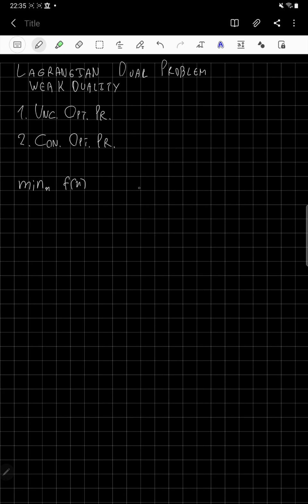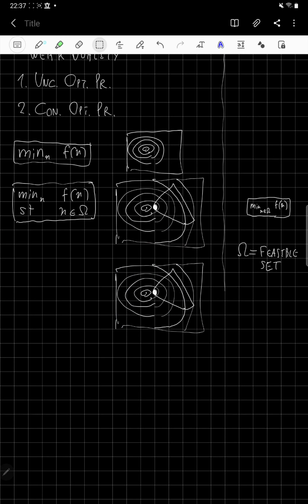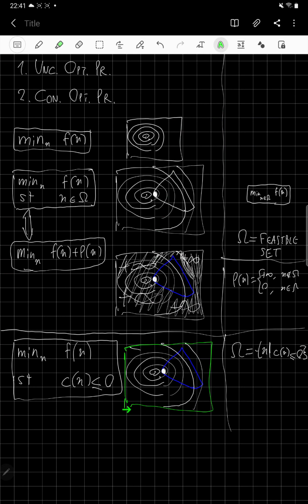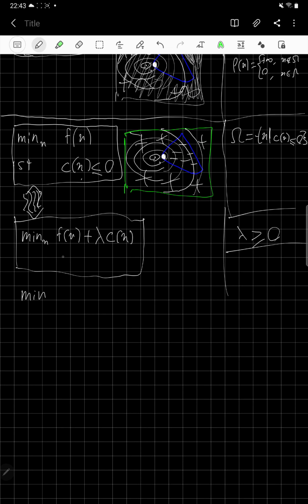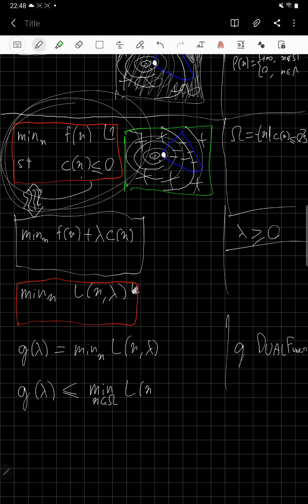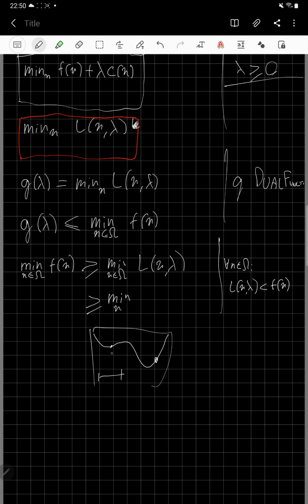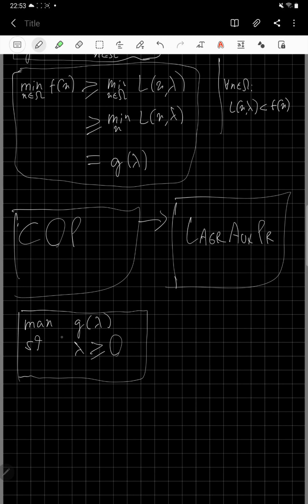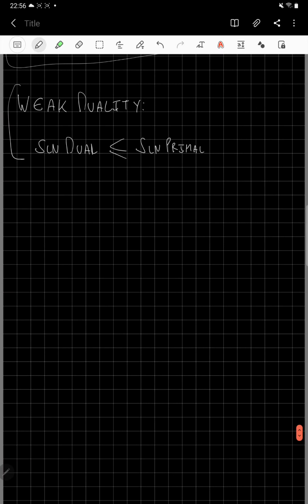Lagrange Dual Problem